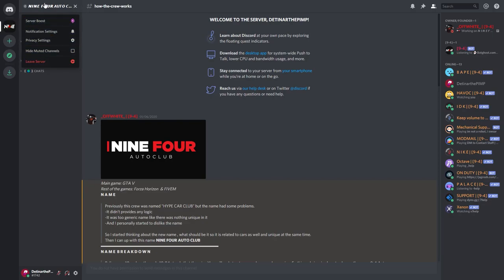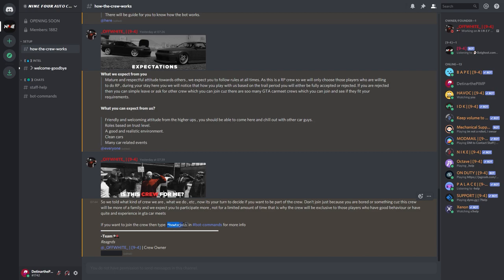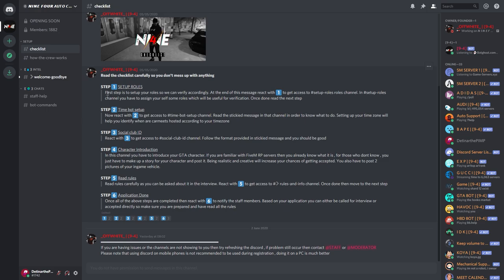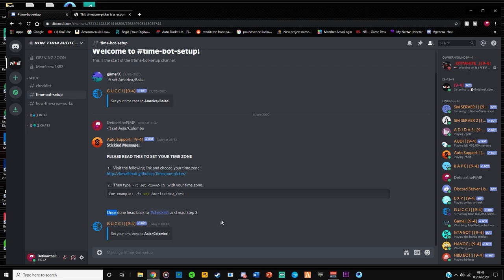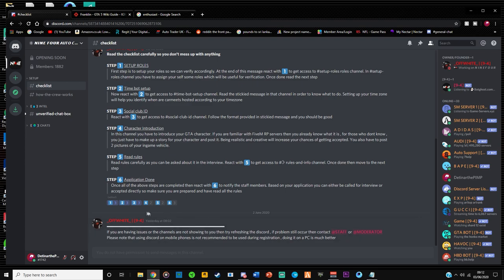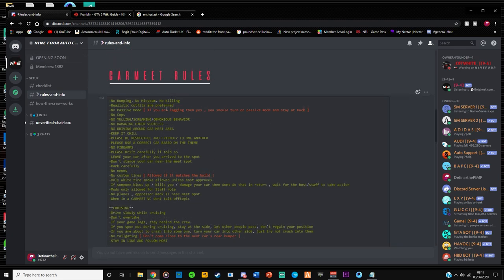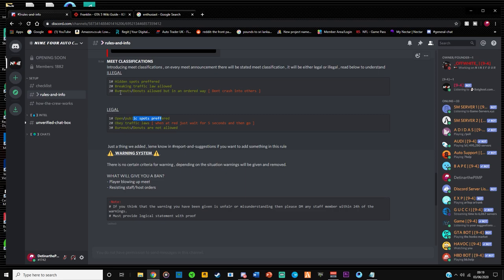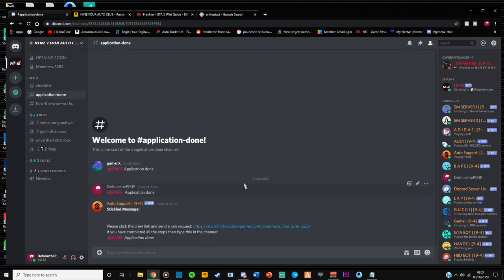HOW TO JOIN GTA V PC CARMEETS | NINE FOUR AUTO CLUB | Updated version below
A detailed guide on how to join NINE FOUR AUTO CLUB
0:00 - 1:45   | Crew introduction/Is the crew for me?
1:45 - 3:30   | How to start registstration
3:30 - 4:40   | Checklist Step 1 (Setup roles)
4:40 - 6:00   | Checklist Step 2 (Time bot setup)
6:07 - 7:30   | Checklist Step 3 (Social Club ID)
7:30 - 8:47   | Checklist Step 4 (Character intro)
8:47 - 11:52 | Checklist Step 5 (Read rules)
11:52 - Final step

About the crew:
We are an active carmeet community in GTA with members all over the globe. We host carmeets along with events like drag , rally tournaments , street races and many more. This crew is only recommended for car enthusiasts so if you are one then you are more than welcome to join us.
Our hosting platforms include PC & 5M